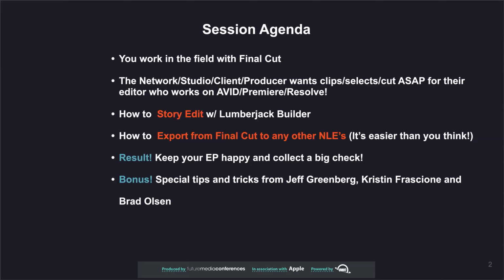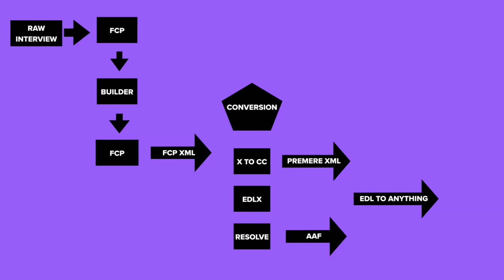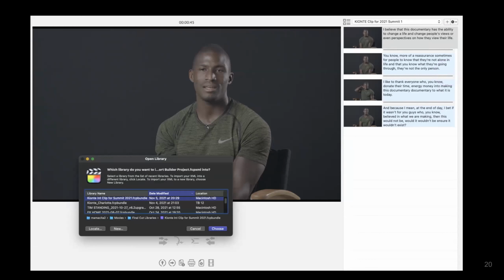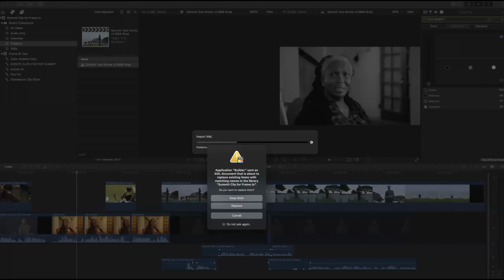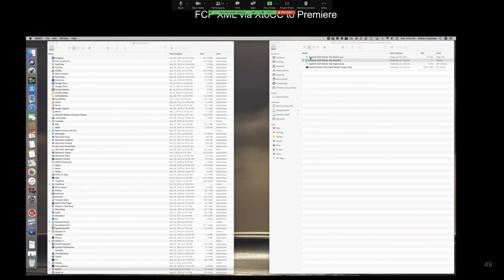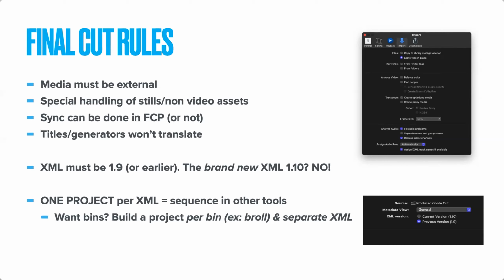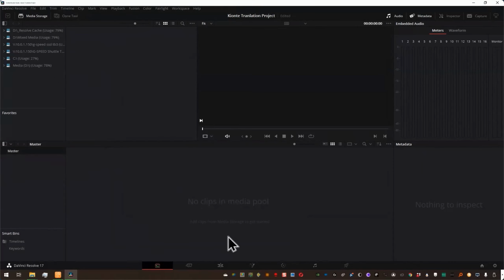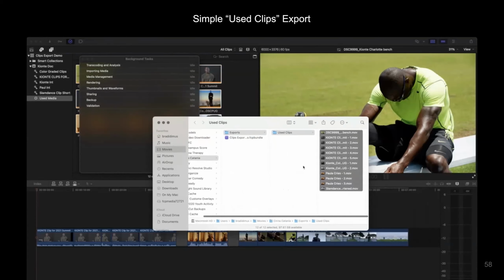Final Cut Pro Field Producers: A How-To Guide for Delivery to Editors on AVID/Premiere/Resolve FCPX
In this new video from the 2021 FCP Global Summit, Cirina Catania runs through the steps of how to get your FCPX cut into other NLEs.

Cirina really needs no introduction, she possesses a great knowledge of filmmaking and has written, shot and directed many projects. She was also the co-founder of the Sundance Film Festival and she also runs the excellent OWC Radio Podcast.

Her presentation from the 2021 FCP Global Summit is all about how to get your FCP cut into other NLEs. What happens when a broadcaster, distributor or post house want to do more work on your project in Avid/Premiere or Resolve?

Cirina explains:

You are an editor, preditor, field producer or story editor needing a quick turnaround. You are most comfortable working with FCP, but the person hiring you requires that you deliver to an editor working in another NLE. Don’t stress. Take the gig. There is a way to bridge this and we have some easy solutions for you!

This talk is designed for field producers in the FCP space who deal with fast-turnaround delivery to network, film, or corporate execs working in another NLE environment. Shoot, write, cut A-roll if asked, deliver to amazed editor, collect your check from a happy producer.

Nice to see the excellent Lumberjack System being displayed and also some great tips and trick from Jeff Greenberg in there as well!